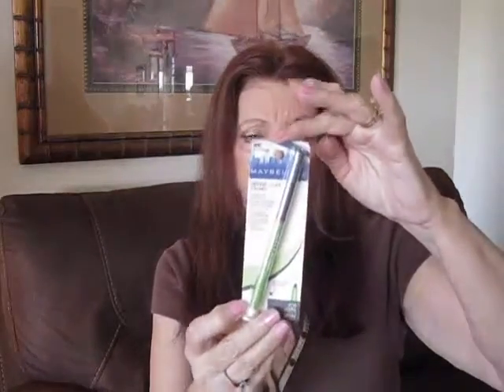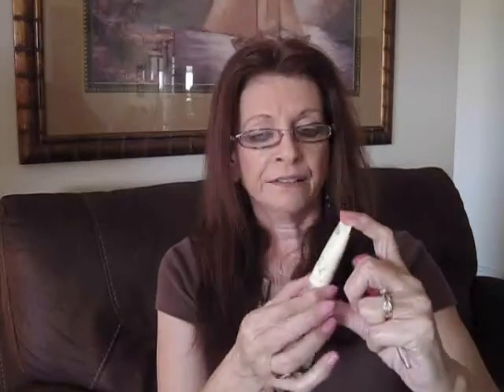I WON A GIVEAWAY